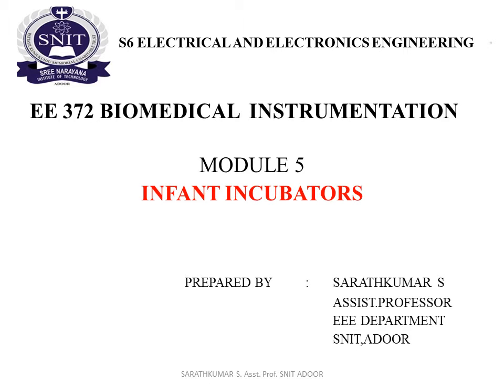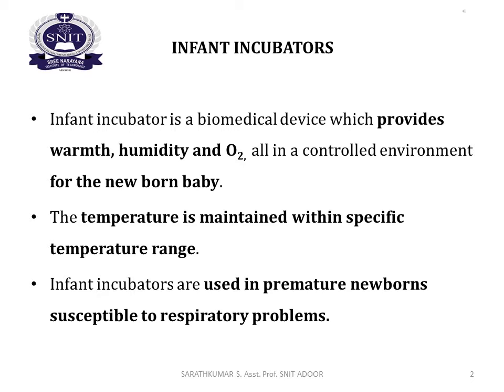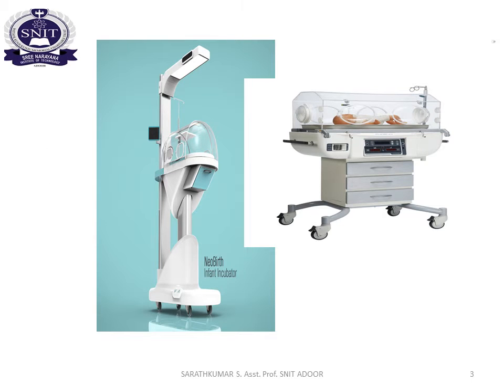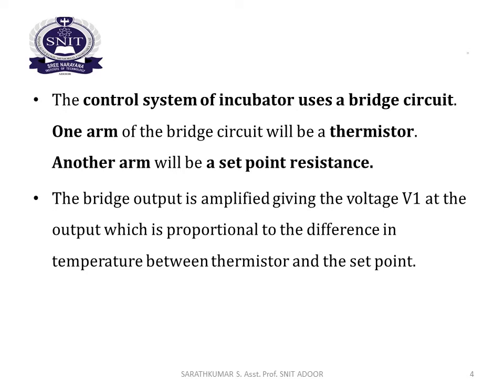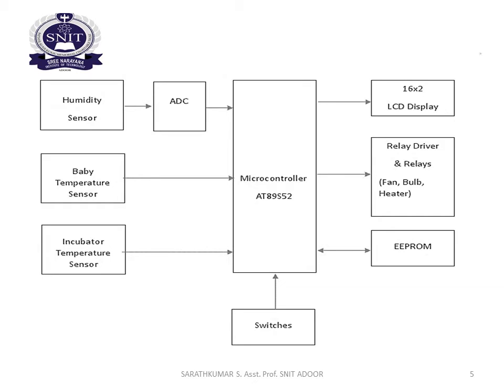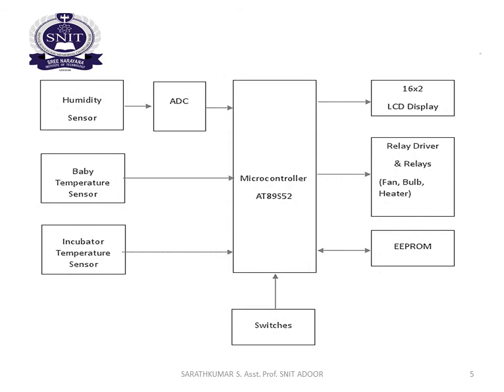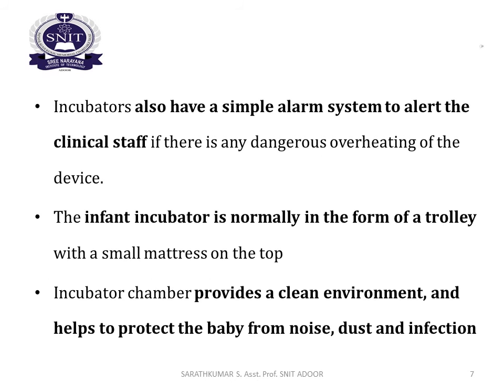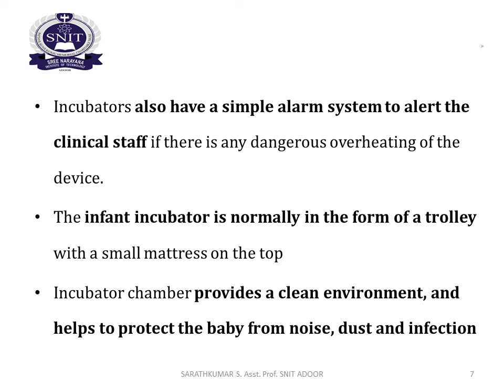Infant Incubator Simple explanation